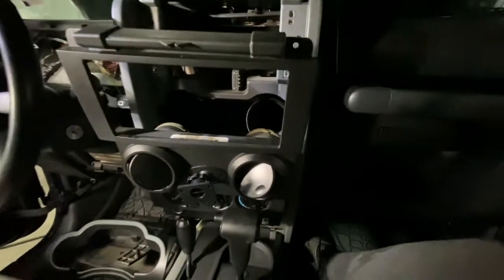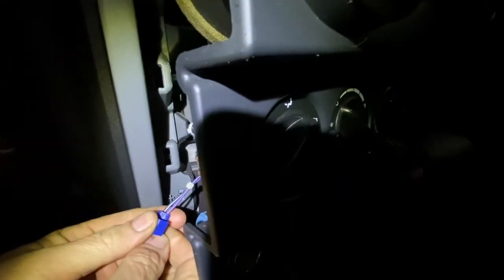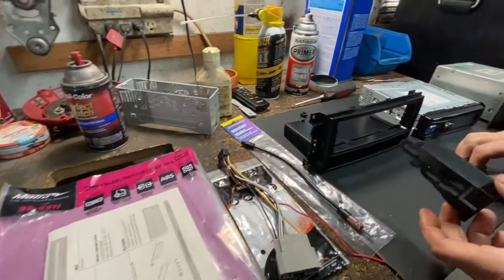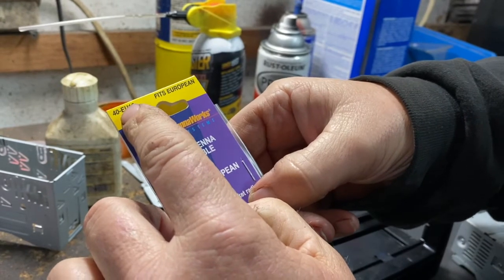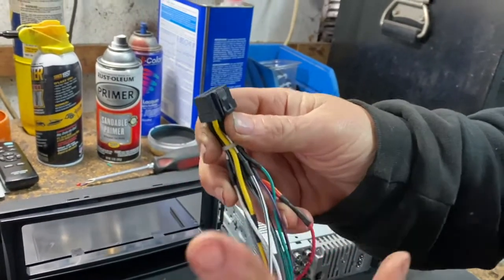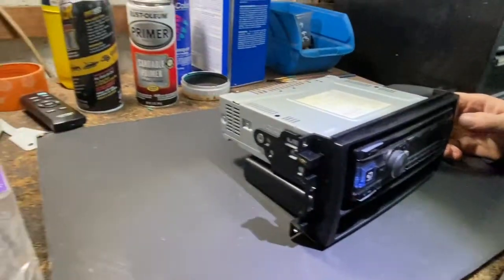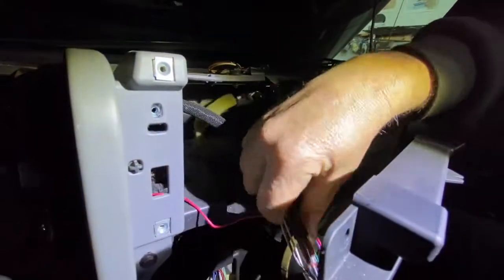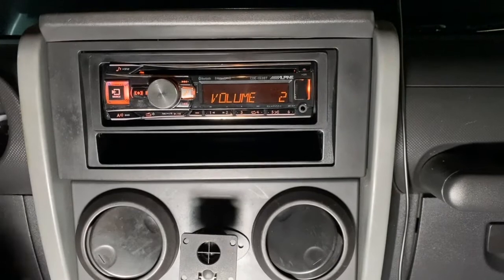Upgrade and Install Stereo/ Radio in 2007-2011 Jeep Wrangler JK - Step-By-Step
This particular vehicle does not have a switch ignition red wire and i’ll show you how to install one. Also showing you the dash installation kit that is needed, wiring harness and antenna adapter as well.

00:20 dash trim removal
02:43vehicle wiring and dash kit prep
13:36 hooking up wiring and installing new radio
17:13 testing

📌 Stereo Install Wire Harness Antenna Adapter Connector:

💰Save money on other Jeep Wrangler repairs and maintenance:
Steering Wheel Play, Knock, or Click on your Jeep JK/ JKU Wrangler  May be a quick fix!